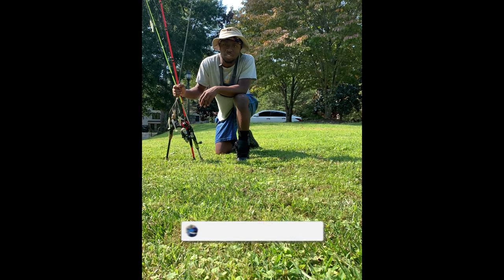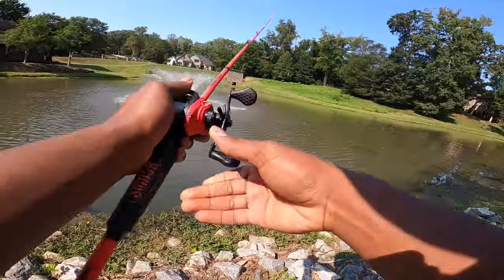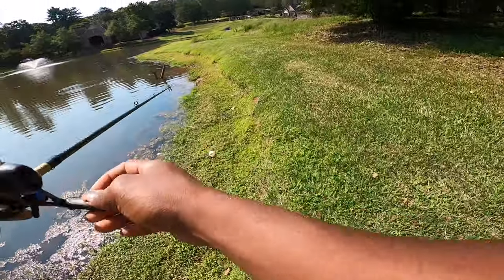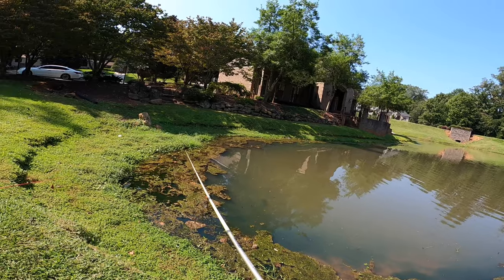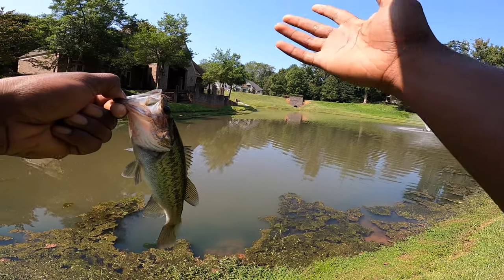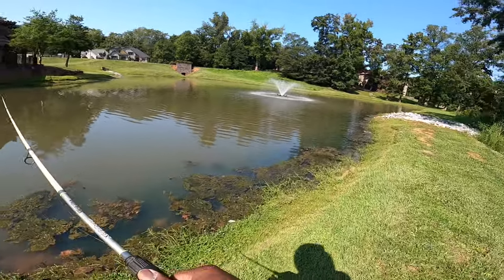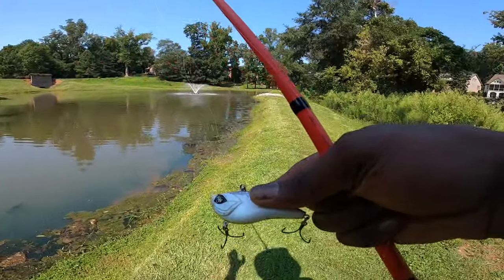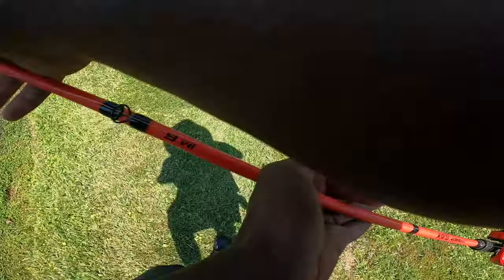Summer To Fall Transition | How To Catch More Bass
Where I Get All My Fishing Tackle
Karl’s Bait & Tackle

Film/Software
-GoPro7 Sliver
-IMovie
-Baazart

                          Kayak & Kayak Accessories
Pelican Catch 110 Hydryve ||

 Lew’s Xfinity Xj 6’ Medium Action Spinning Rod & Reel Combo

 Lew’s Xfinity Speed Spool Baitcaster Rod & Reel Combo  6’10”

Lew’s Mach Smash SLP BaitCaster 6’10”

Shimano Slx Dc 150 BaitCaster Paired Googan Squad Gold Series Go-To Casting Rod 7’